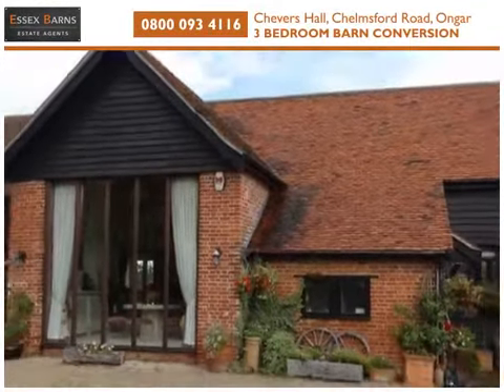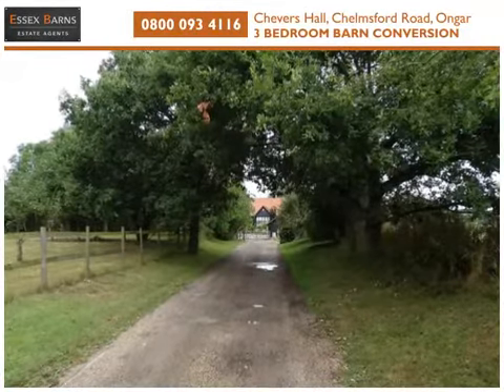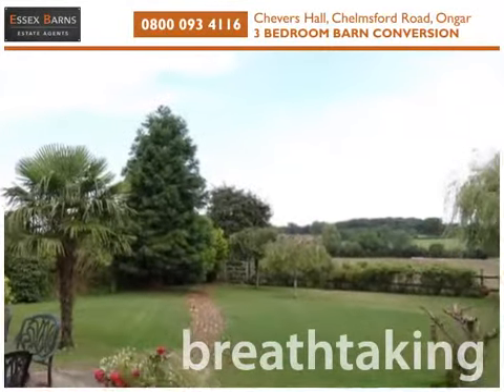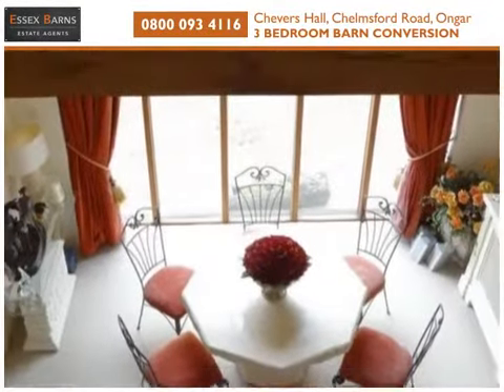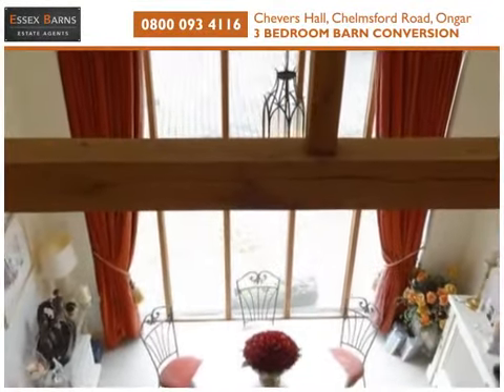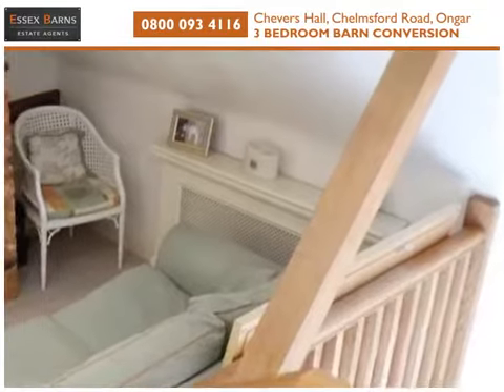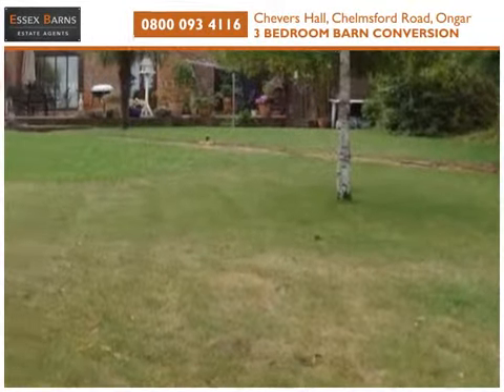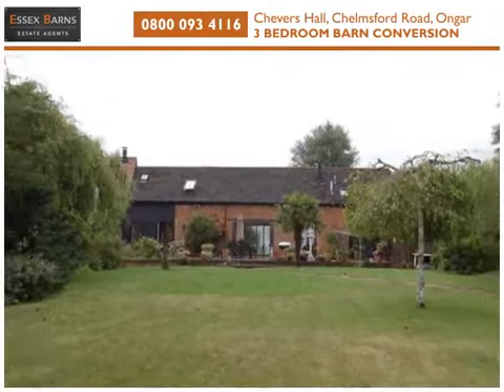3 Bed Converted Barn For Sale @ Chelmsford Road, Ongar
FREE Property Tour for Barns For Sale & To Rent in Essex... ESSEX BARNS are proud to offer For Sale this modern Grade II Curtilage Listed 3 BED CONVERTED BARN IN ONGAR of approx. 2,000q.ft. situated at the end of a private lane within a secure gated community of just 4 Barns with a communal duck pond and great views across farmland to the rear. With a great size Kitchen/Breakfast/Family room, Log burner, 3 double Bedrooms & 3 En-suites this would make an idyllic home for a couple or small family.